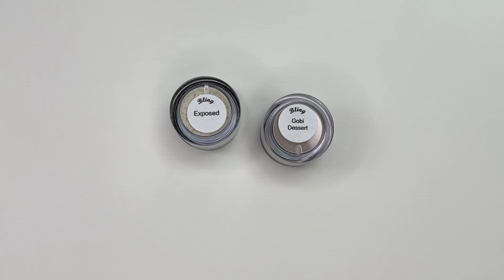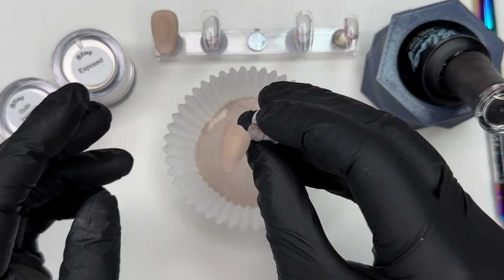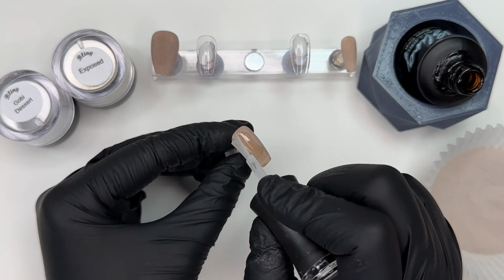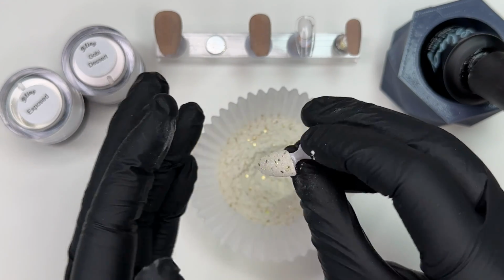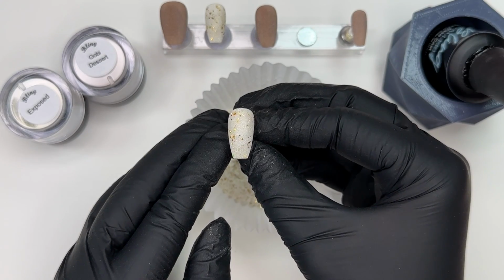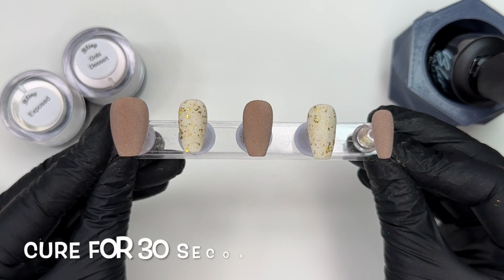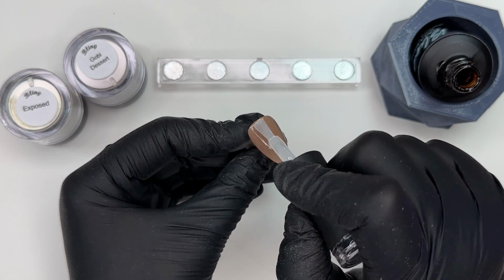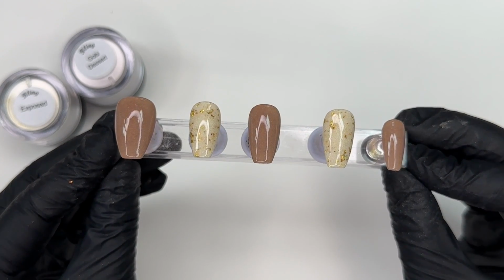Dip Powder Nails | Tricks & Tips For The Perfect Gel Method Application | Tutorial | DIY Nails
Let's create a simple dip powder mani together with the gel method.

Dip Powders - Bling Galleria
✨Exposed
✨Gobi Dessert

✨Gel Base Coat & Top Coat | HEMA Free

✨Nail Precision Tool - Cuticle Clean Up

✨Black Gloves